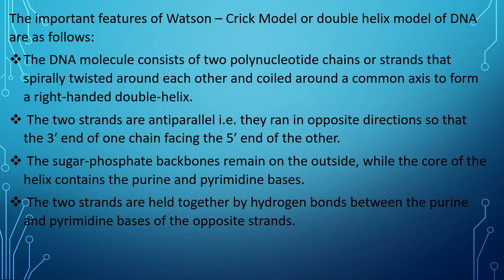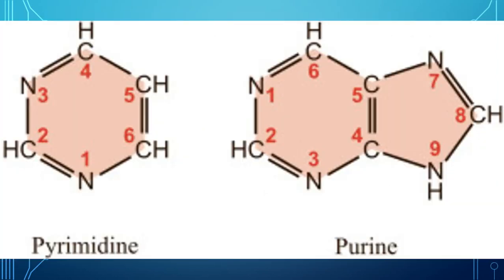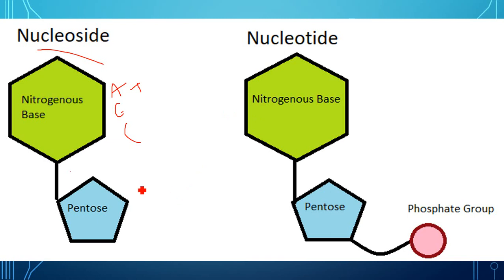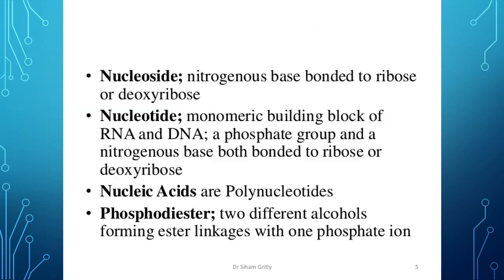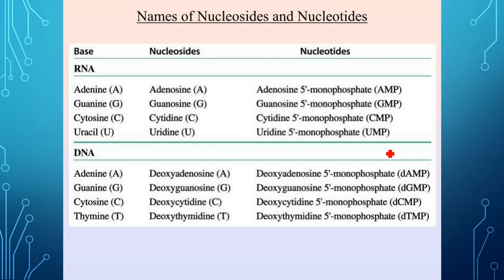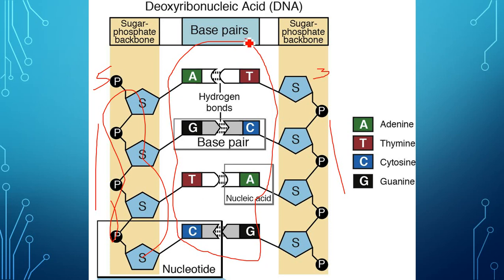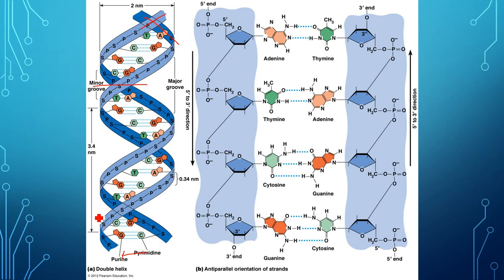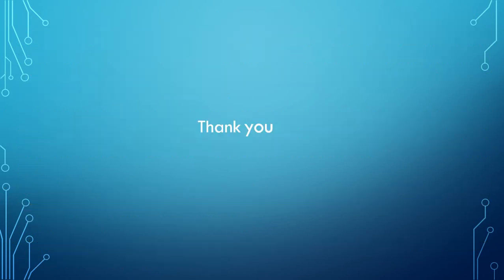Watson & Crick Model of DNA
This is Brief description about Watson-Crick Model of DNA